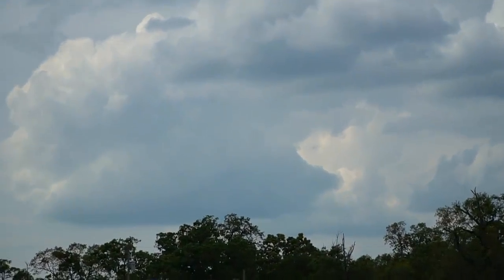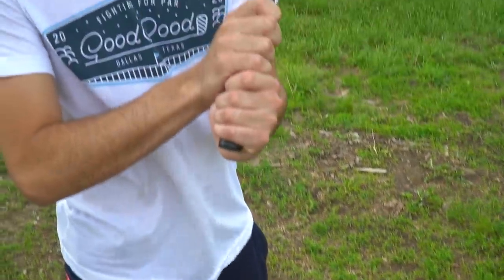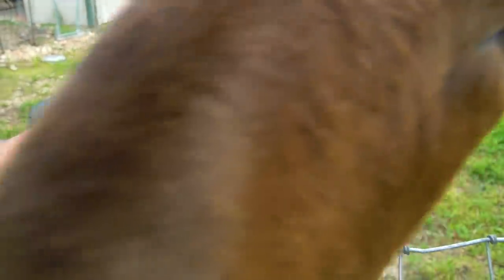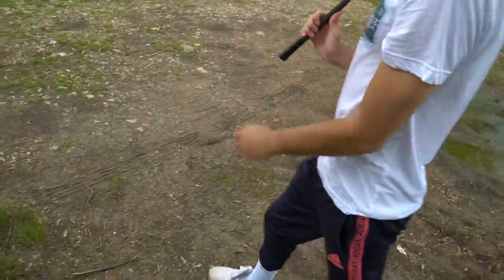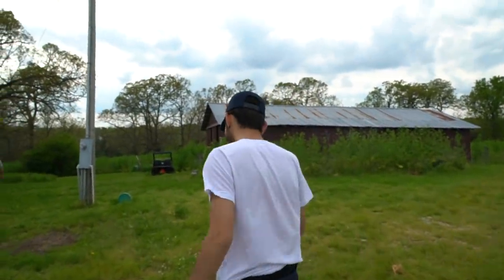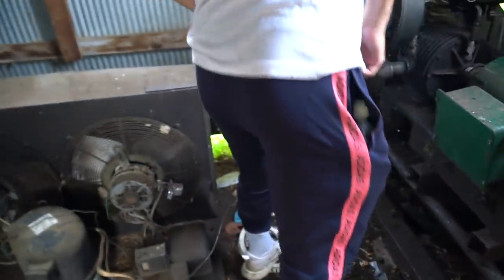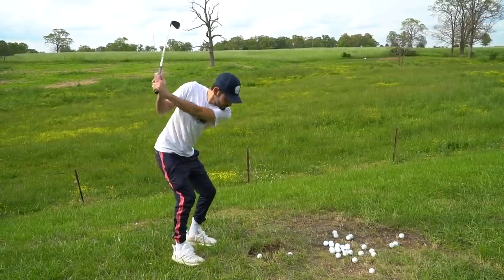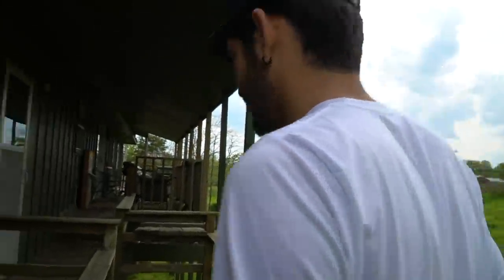Buying My First Golf Cart!! | Building My Dream Golf Course!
got the golf cart working yaya!!!